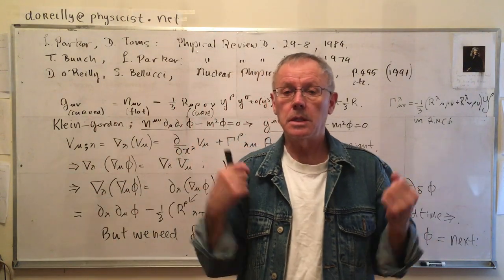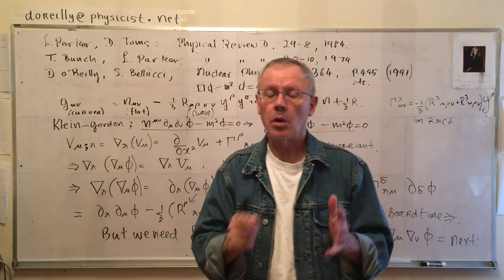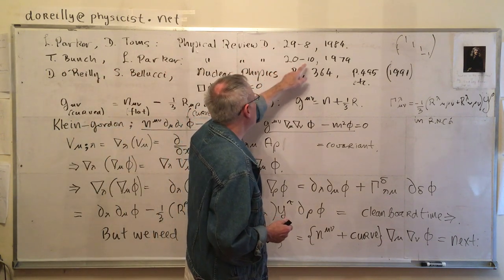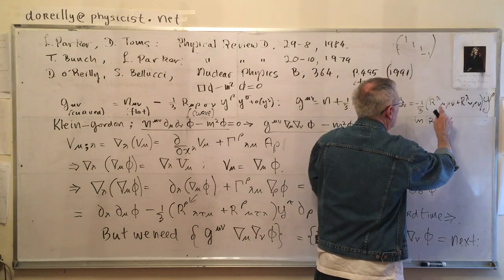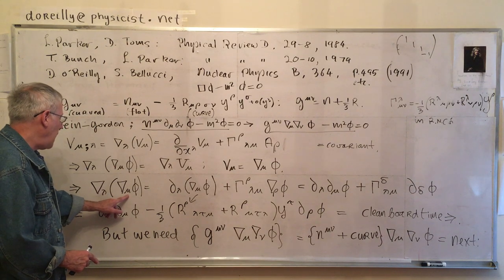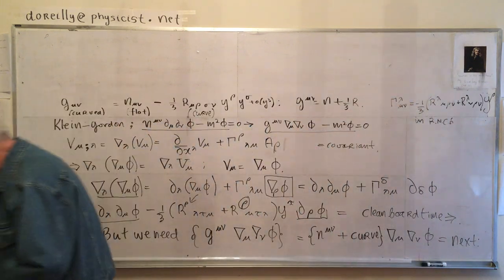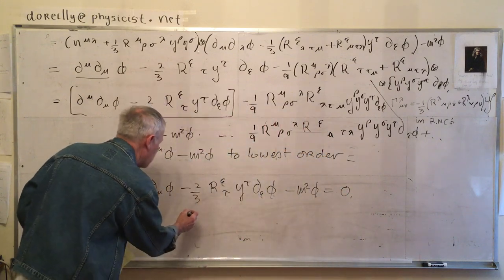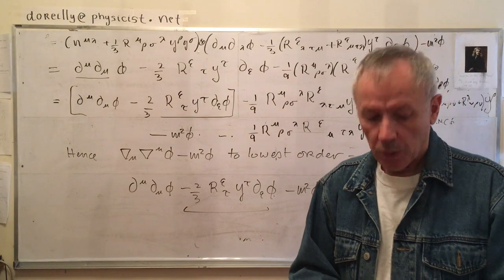Quantum Gravity 2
I continue from Quantum Gravity 1. This approach is through Quantum Field Theory on Curved Space and I am looking at The Klein Gordon Equation as a simple example.